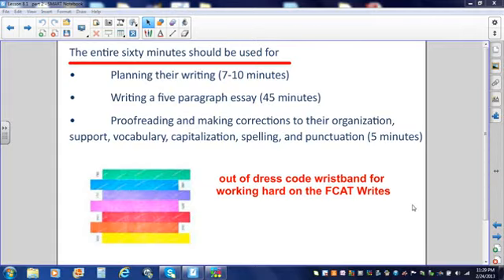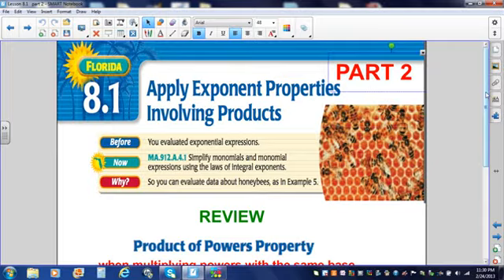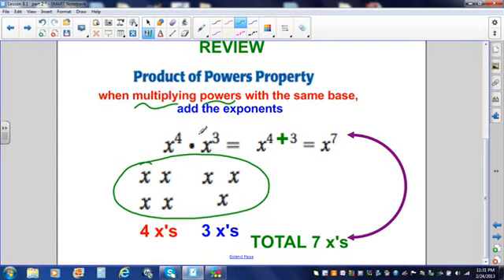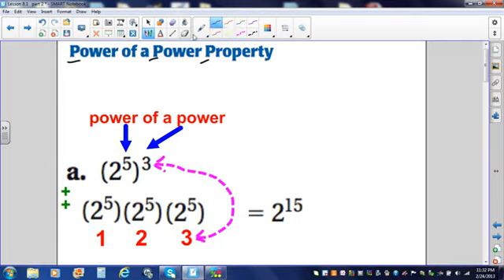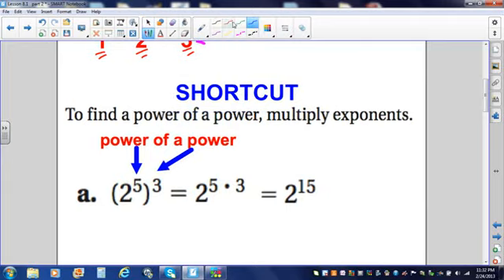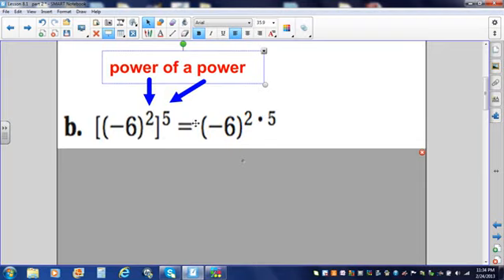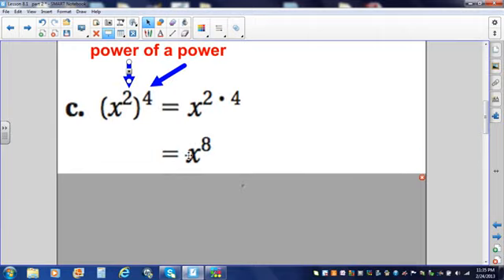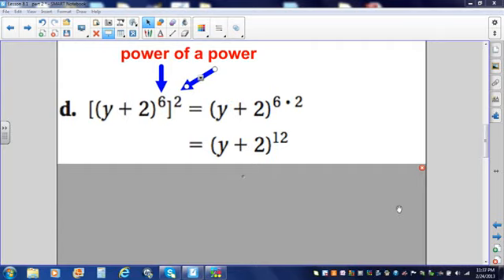Notes Lesson 8.1 Part 2 power to a power